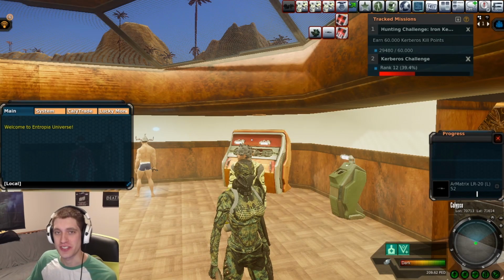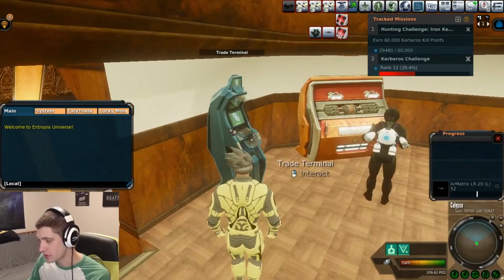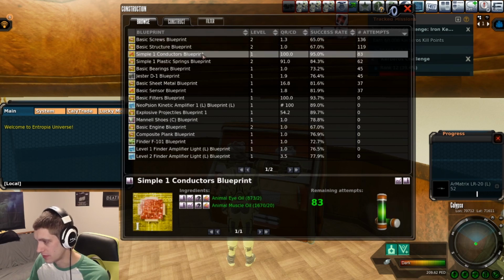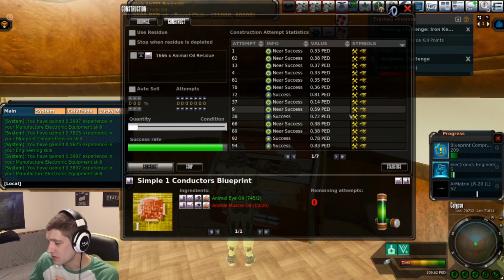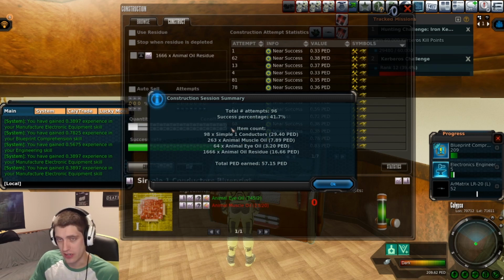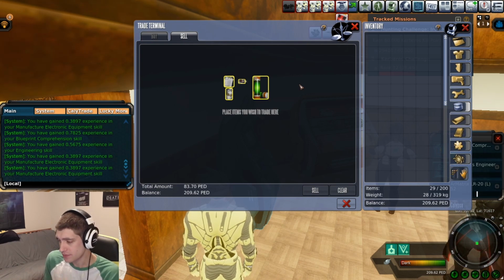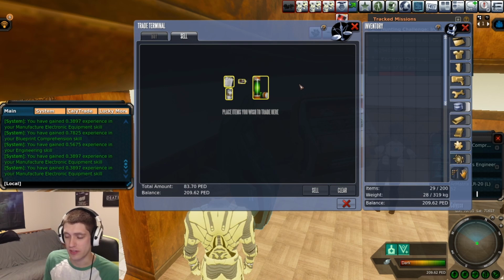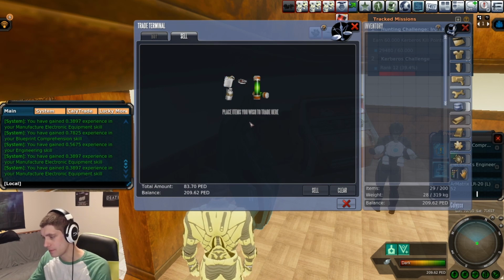Entropia Universe: Crafting For Profit Or Skills Or Failure?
Here we go again! Another Entropia Universe Simple 1 Conductors crafting run. Will my luck hold out??? spoiler it doesn't! That is ok, you should watch this any ways because this show what a typical craft run would look like. Also i have some handy advice for you at the end so don;t miss out!

If you enjoy my content and want to see more. Please make sure to

For more Entropia Universe videos click the link for my Entropia Universe   playlist.

If you want even more Entropia Universe and other gaming videos, pictures, clips and highlights. or even just my gaming life in general you can also follow me on the following social medias.

For live streams follow me at the link. Mondays and Thursday nights.